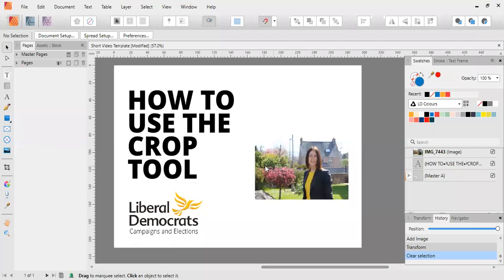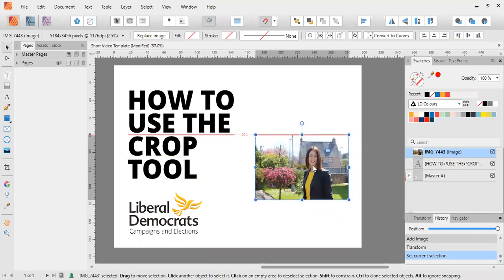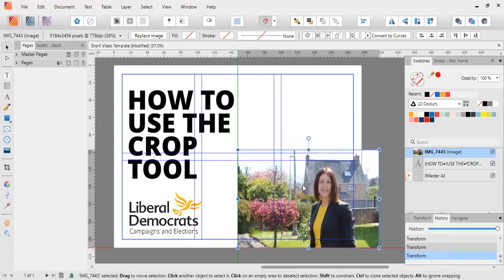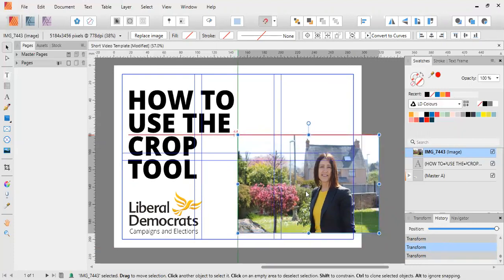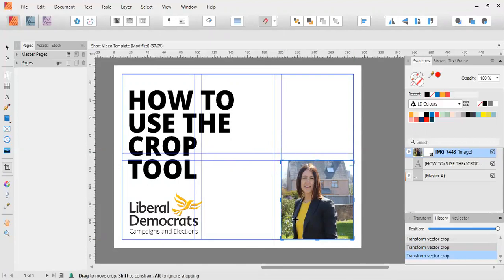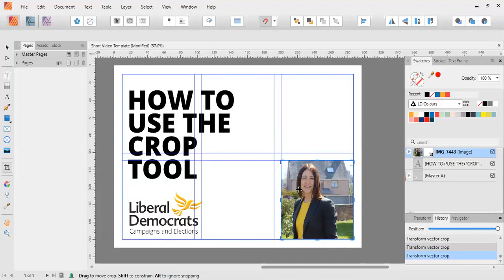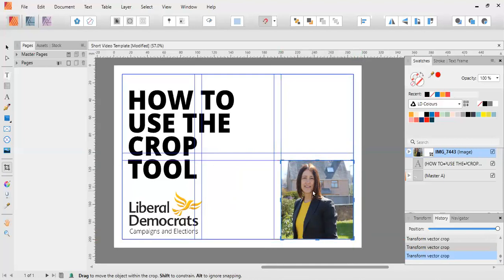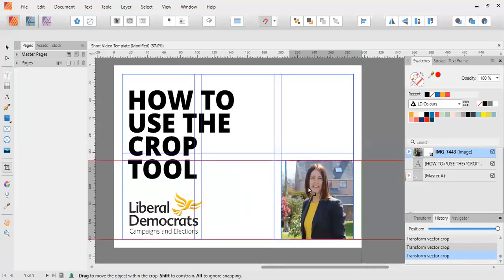How to use the vector crop tool